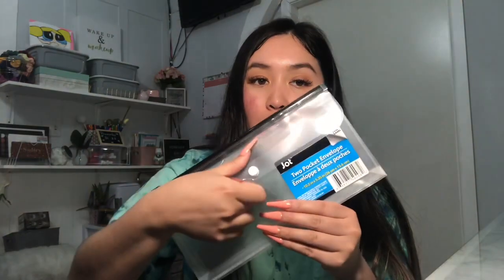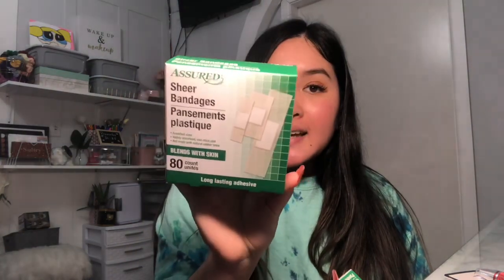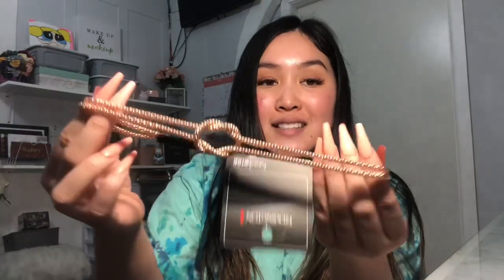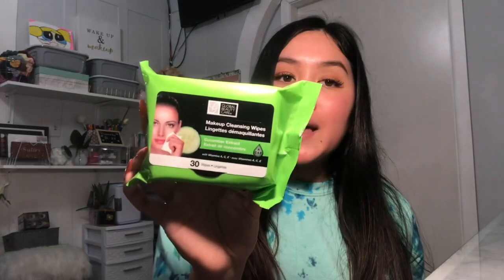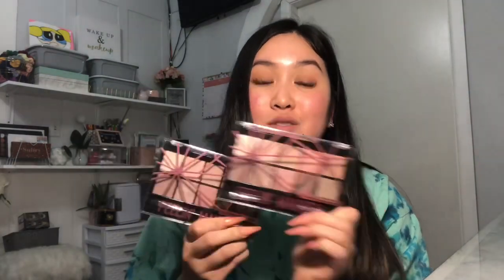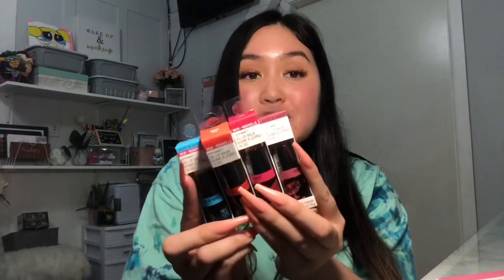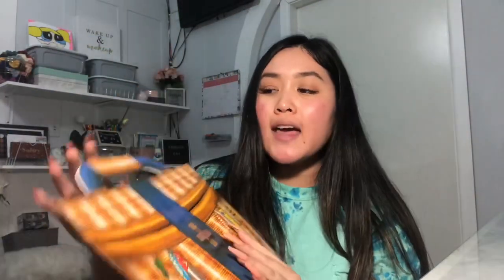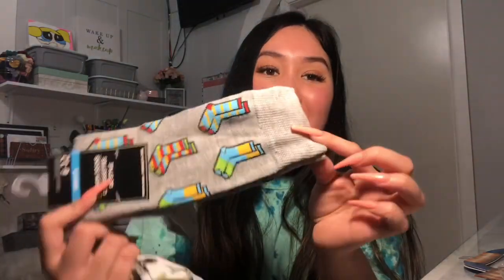Dollar tree haul || New Makeup + Car stuff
Hey everyone, there’s another dollar tree haul. You guys seem to love my dollar tree hauls and I love shopping there so here’s another one. I got some new finds  including make up and car stuff And many more.

You are fearfully and wonderfully made. -Psalm 139:14

As Always Lots of Love 💗